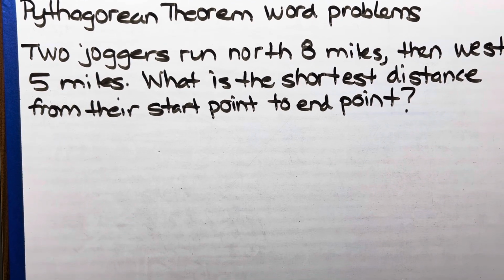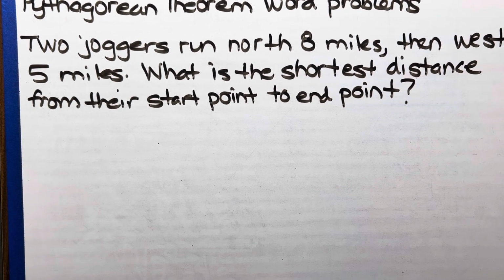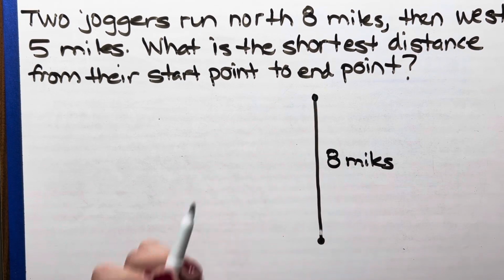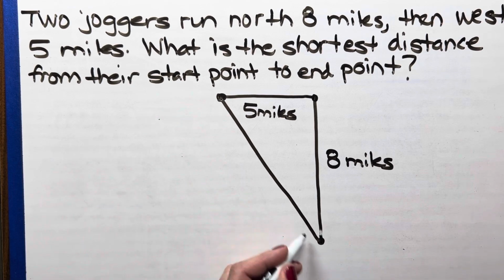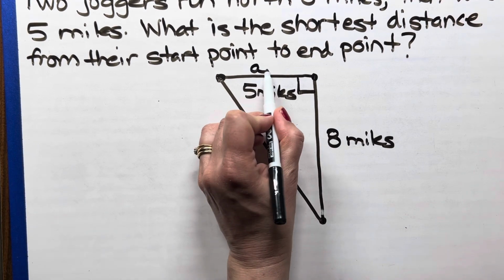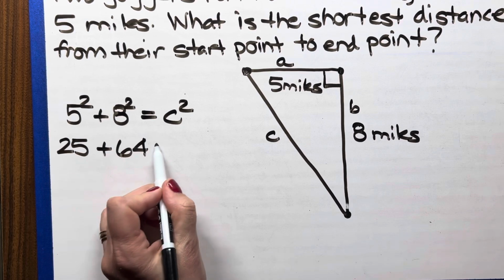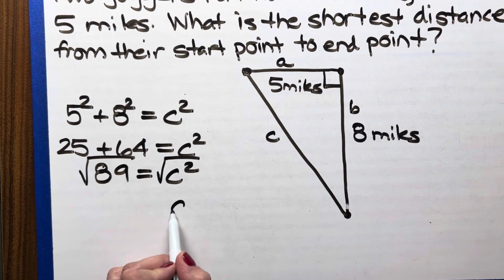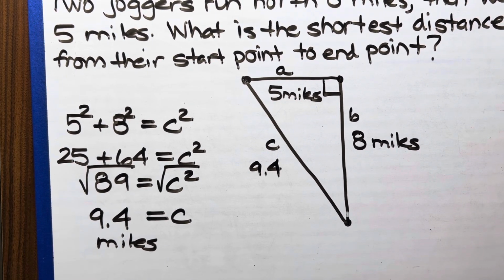Pythagorean Theorem word problem - runners (hypotenuse)